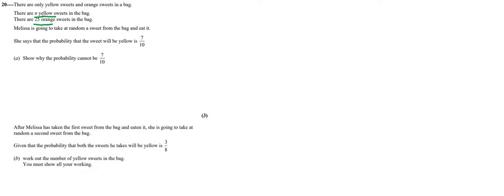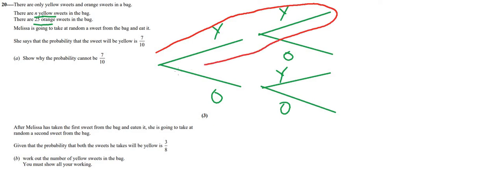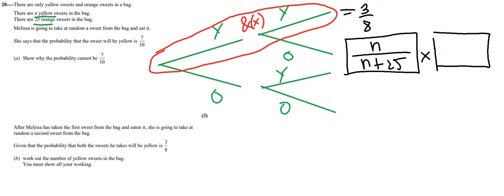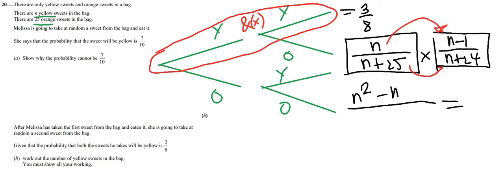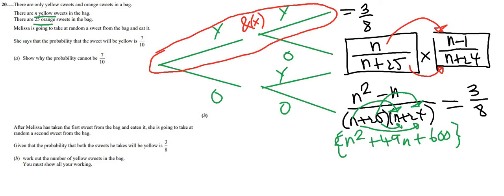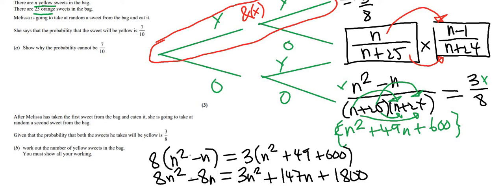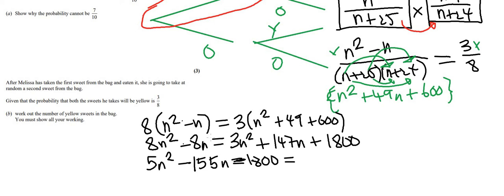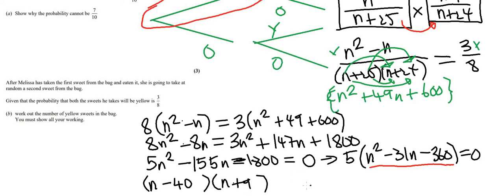Solving for unknown in Probability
Probability, algebra, forming equation, rearranging equation, solving equations, quadratic equations, factorising, probability trees